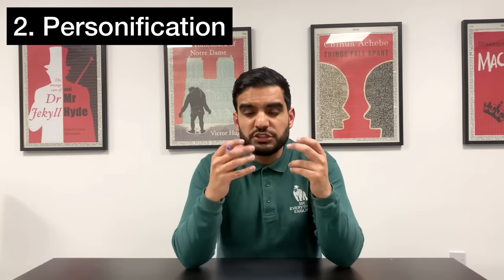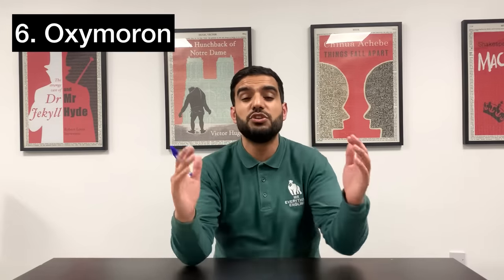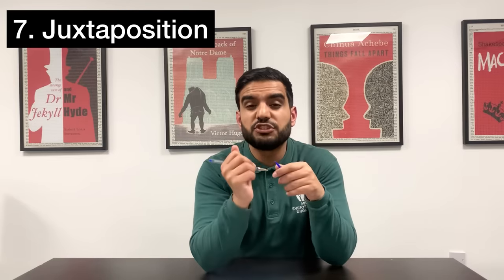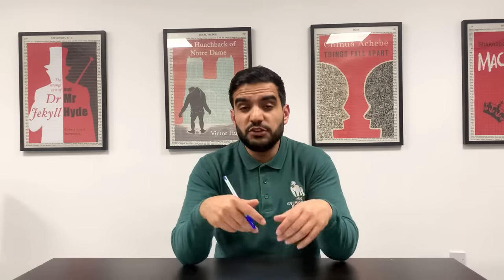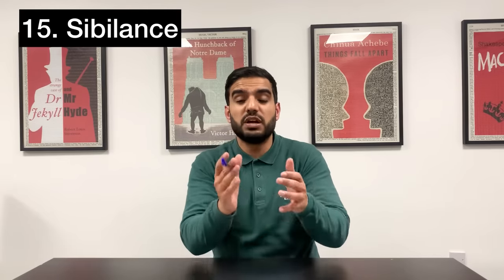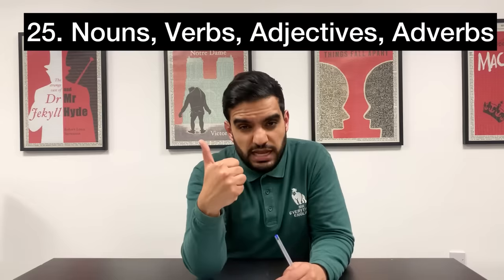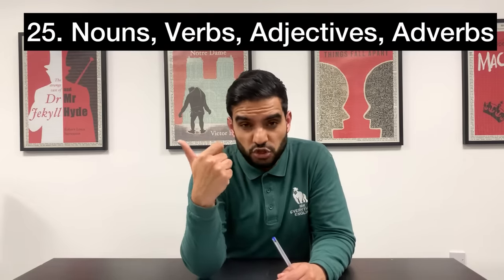25 Language Devices: Defined & Explained!